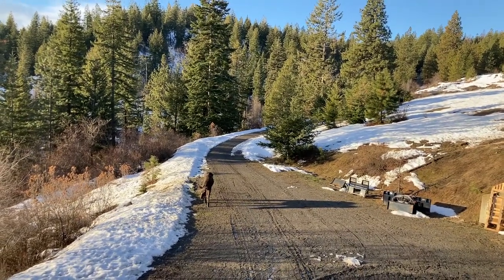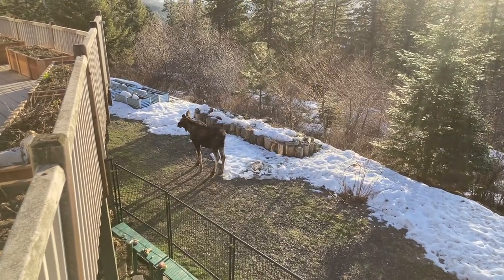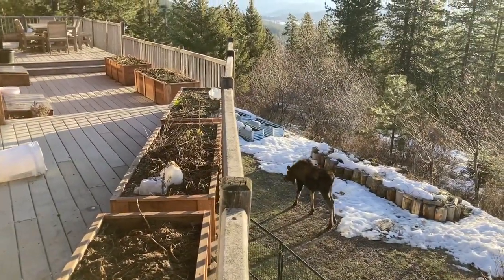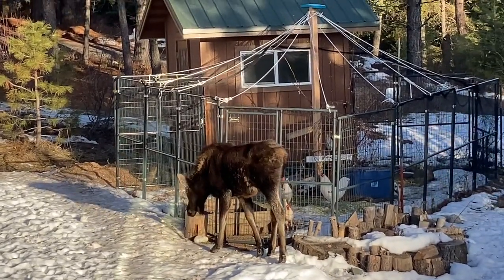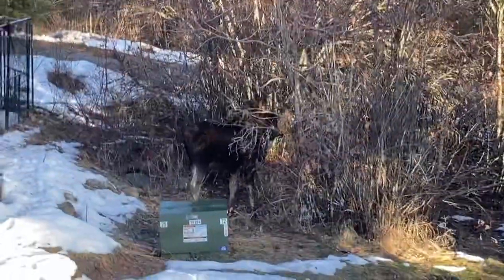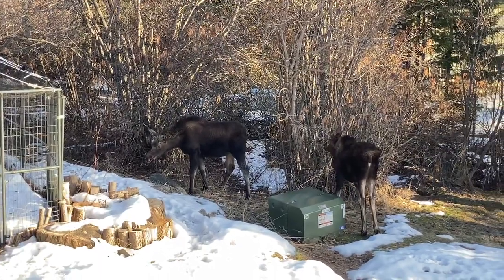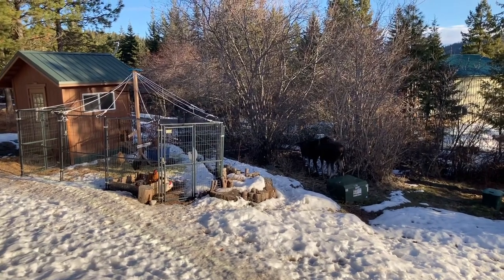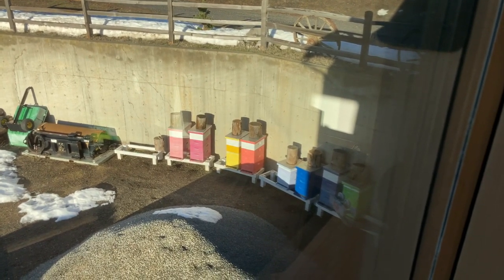Moose! Gardening in the mountains